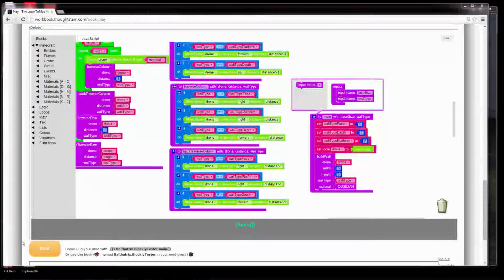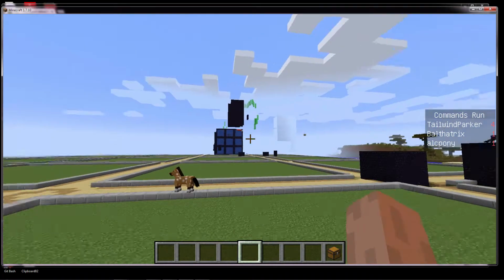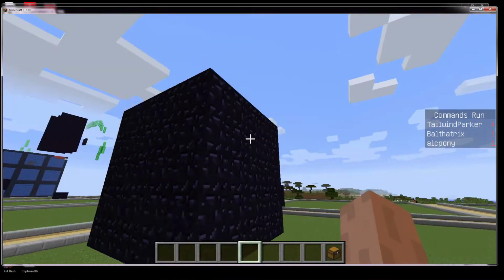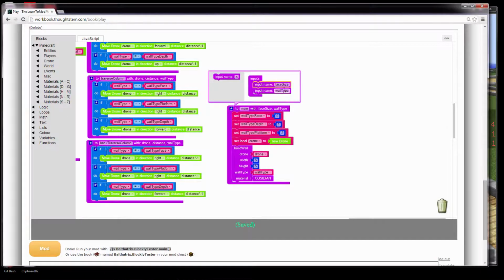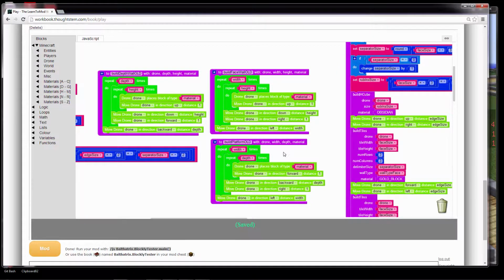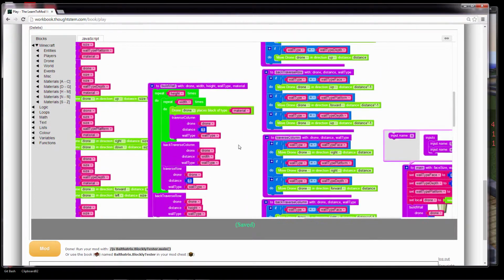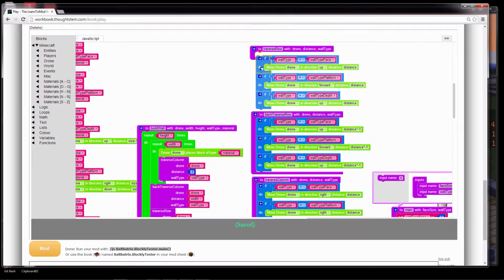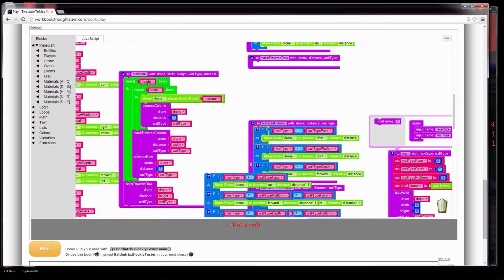Model Construction - Rubiks Cube - 2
Learn how to make a Minecraft mod that builds a scalable model of a Rubiks Cube.